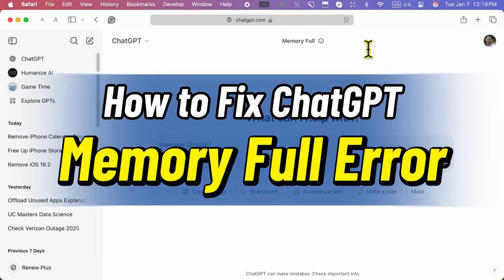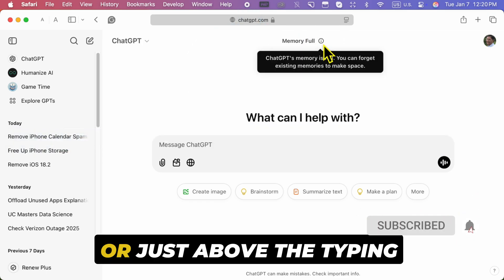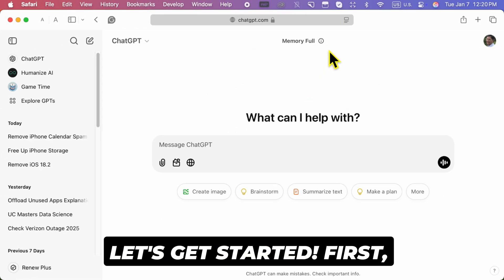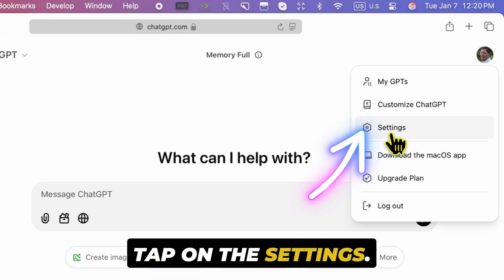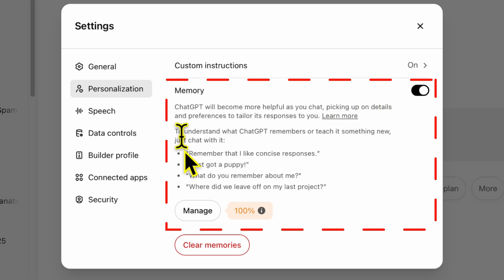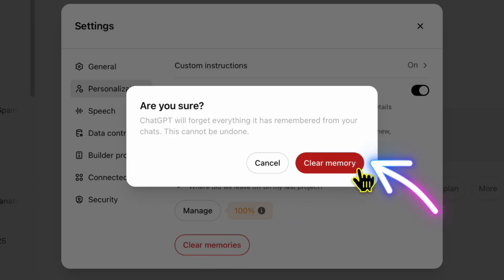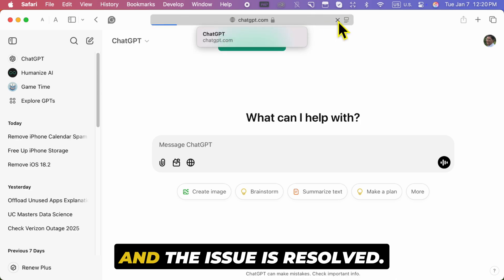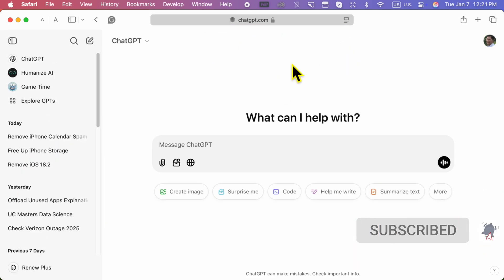How to Fix ChatGPT Memory Full Error (2024): A Quick Method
Fix ChatGPT Memory Full from your Account, Unable to use ChatGPT with Error ChatGPT Memory is Full Error.

ChatGPT memory-full error, which you can see on the video screen under your ChatGPT Login or just above the typing box.

If ChatGPT’s memory is complete, you can free up space by forgetting existing memories. Let’s get started.

First, open ChatGPT on your Mac and click on the profile icon at the top right corner.

Tap on the Settings. Then, tap on Personalization in the settings section.

You’ll see a message that says, Memory is 100% full, and new memories won’t be created.

To Free up space, tap on Clear Memories and confirm your choice to clear the memory.

Once the memory is cleared, refresh the ChatGPT site. Your memory is now reset, and the issue is resolved.

ChatGPT Memory Full Error,
Exit for ChatGPT Memory Full Error,
Use ChatGPT after Memory Full Error,
Why ChatGPT Full Error,
Fix ChatGPT Storage issue,
ChatGPT 100MB Memory Full,
Fix ChatGPT Full Error,
Forget existing memories in ChatGPT,
Make Space in ChatGPT,
Memory Cleared Error on ChatGPT,
Fix ChatGPT Storage,
Use ChatGPT With Limited Space,